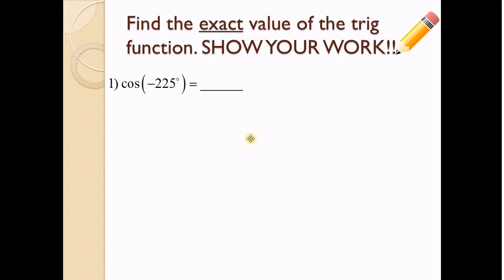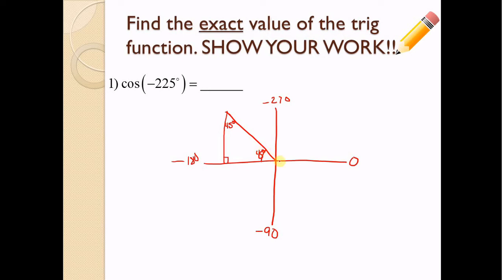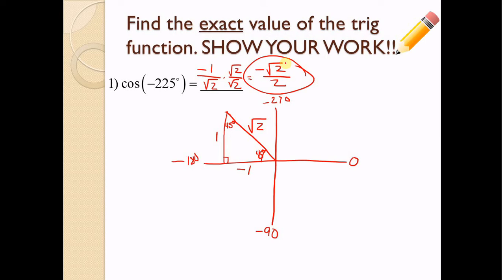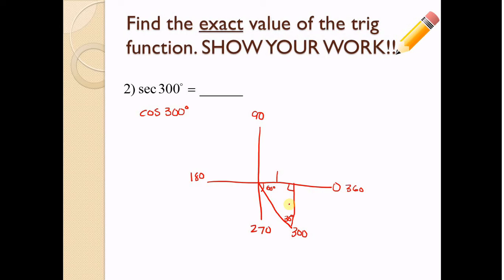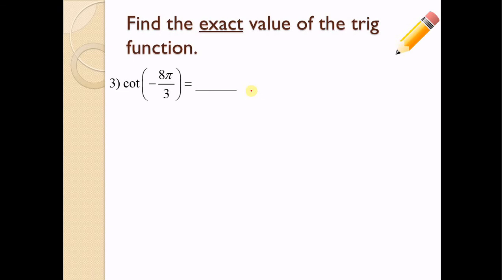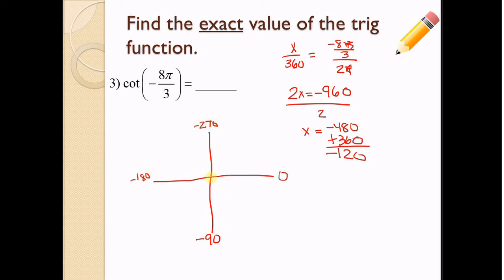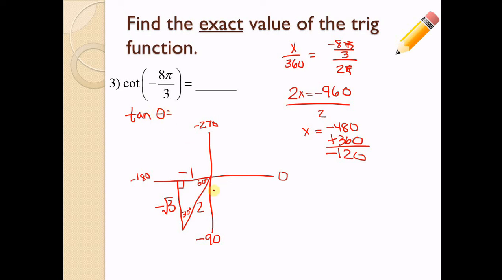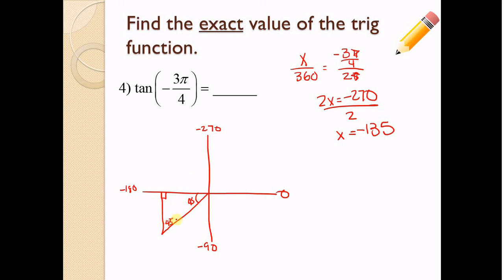Unit 13: Evaluating Trigonometric Functions: Putting it All Together